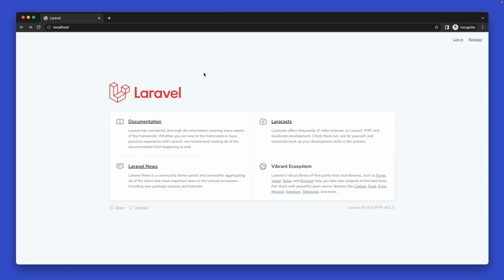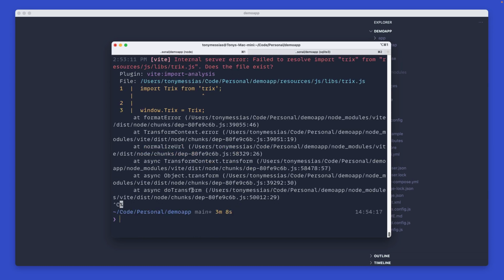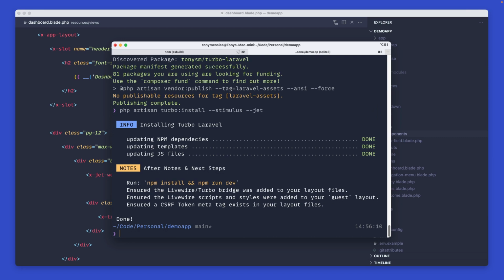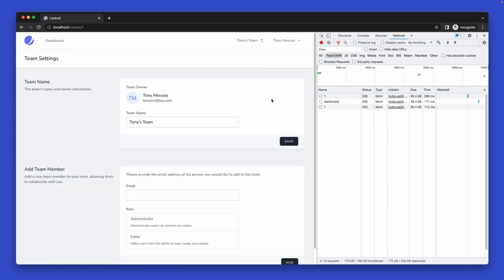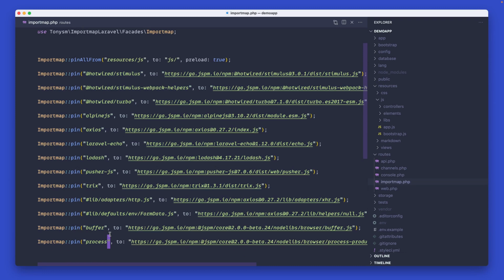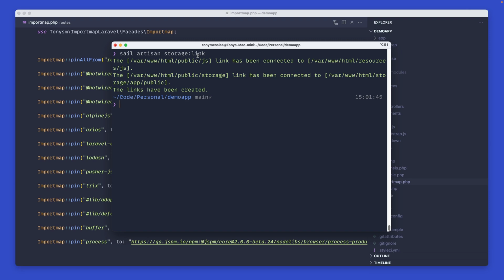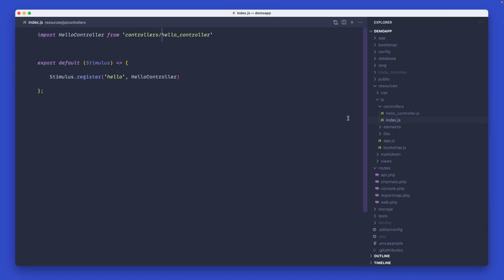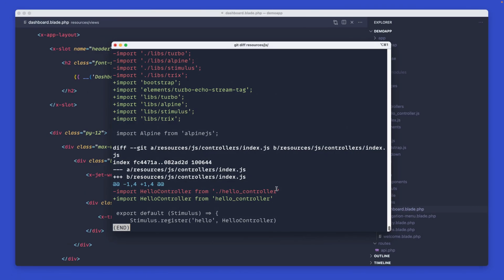New Install Scripts for Rich Text Laravel, Turbo Laravel, Importmap Laravel, and TailwindCSS Laravel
With the recent change in frontend setup in Laravel from Mix, which was an abstraction on top of webpack, to Vue's Vite some of the install commands on my packages were no longer working and I also thought it was time for a revisit there.

I have already done the work and tagged the releases on all of them, but I thought it would be a cool idea to walk y'all through them and show how the new scripts work.